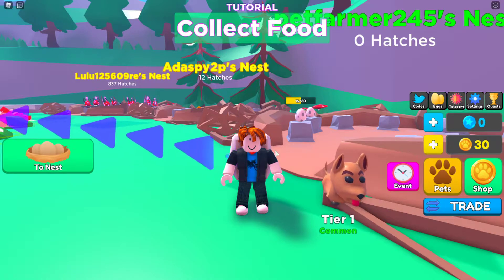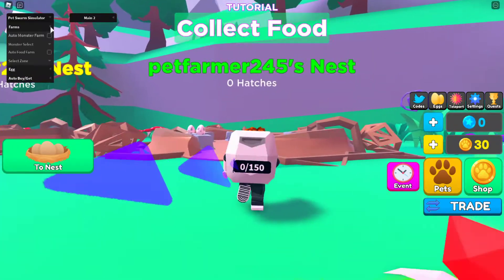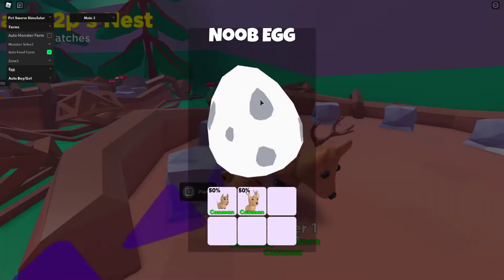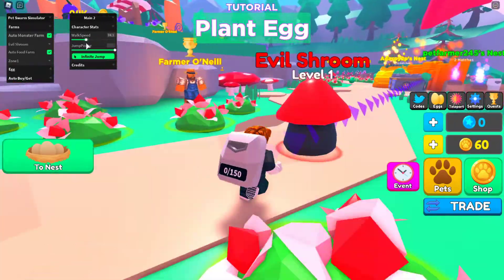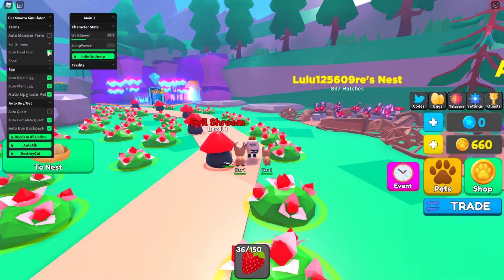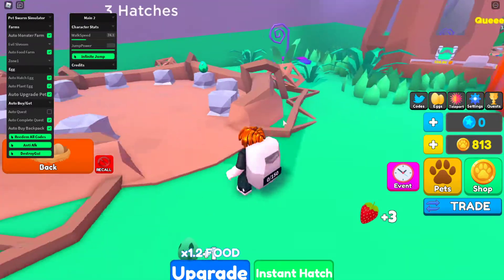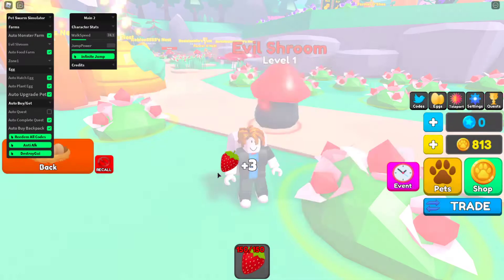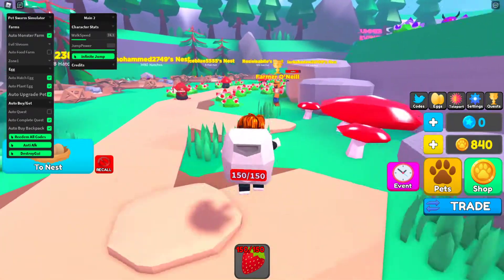Pet swarm script for autofarm 2021